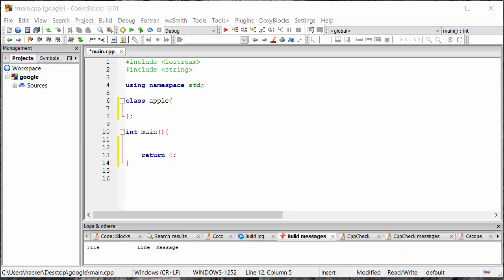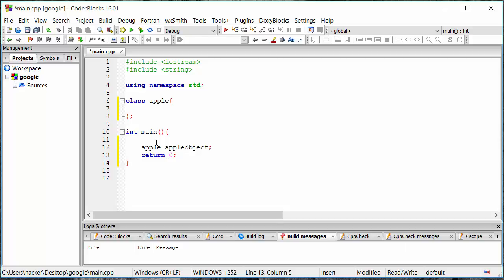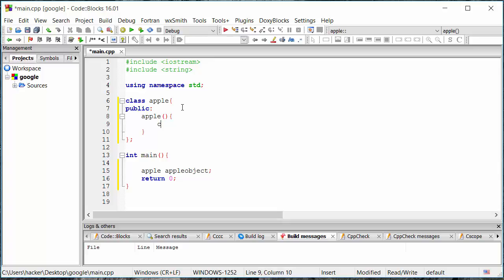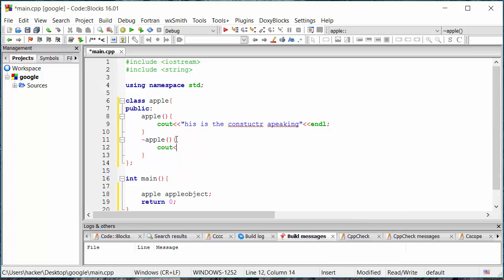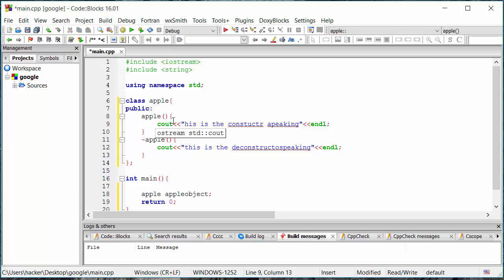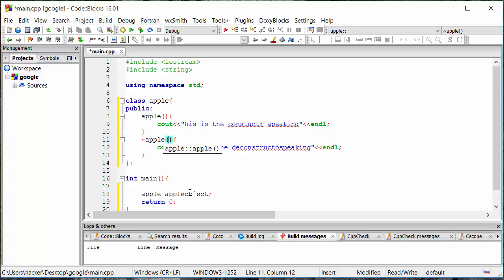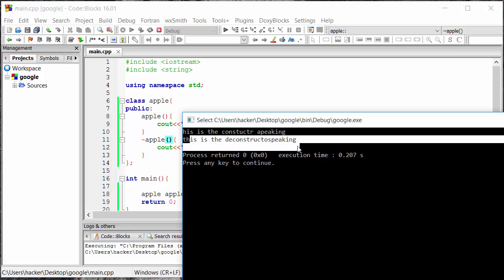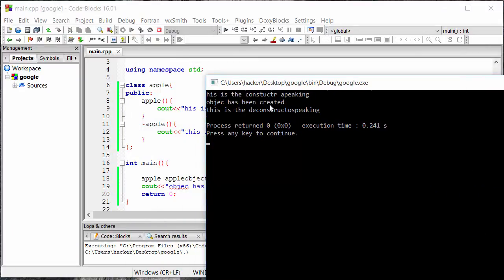Abhansh's C++ tutorial 38 Deconstructors